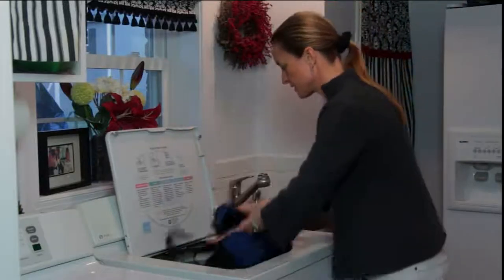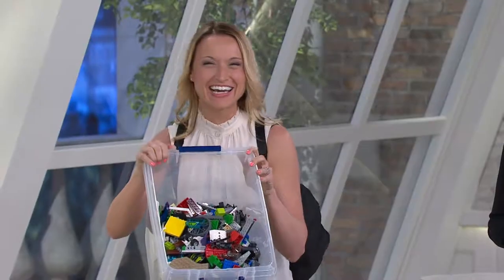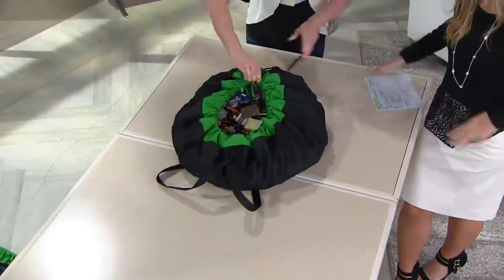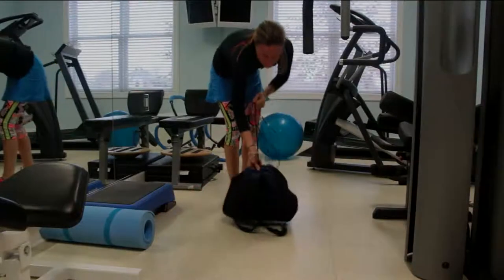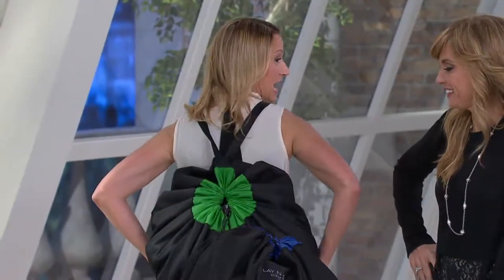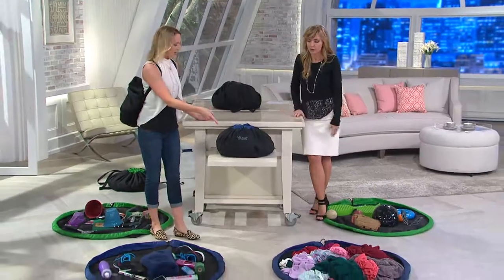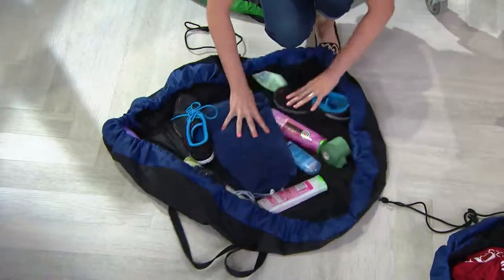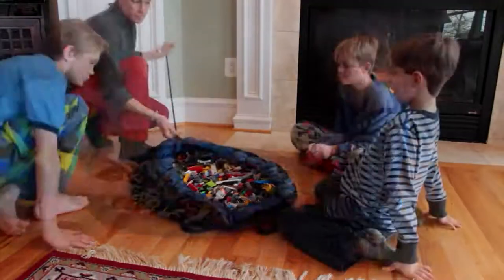LAY/N/GO 44" Cinch Storage and Travel Bag with Jennifer Coffey